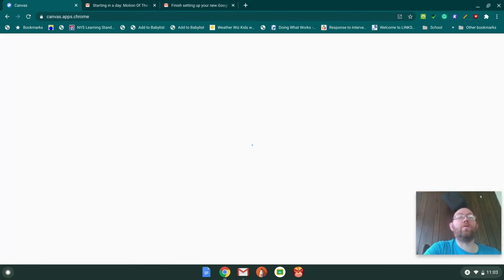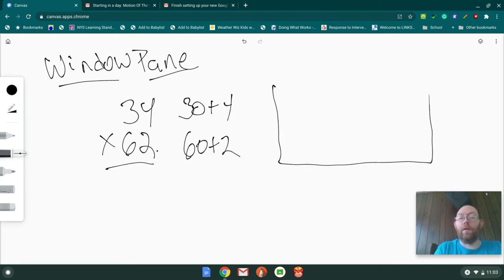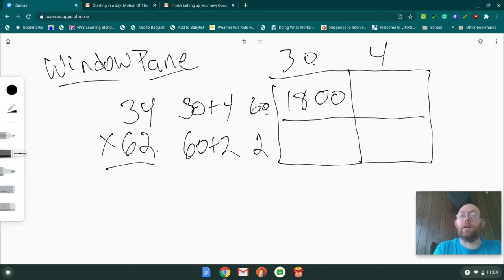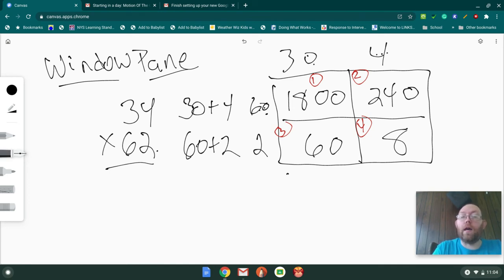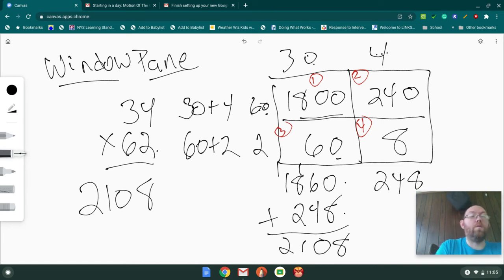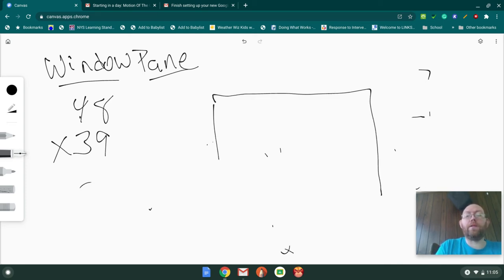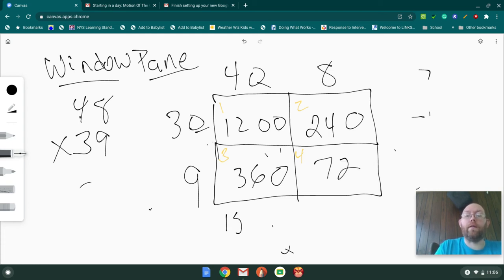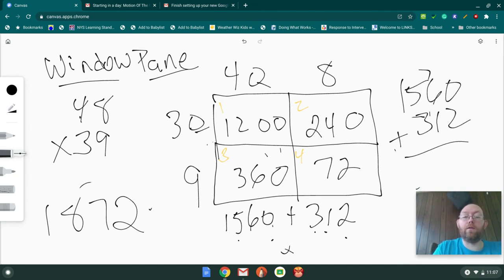Basic Windowpane Multiplication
How to multiply using a box method, breakign the numbers up into their expanded forms.